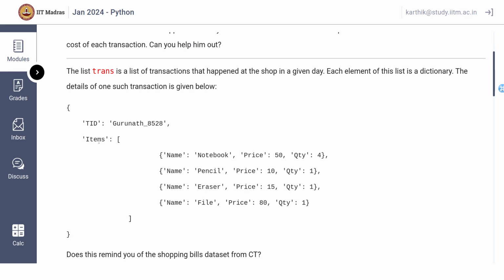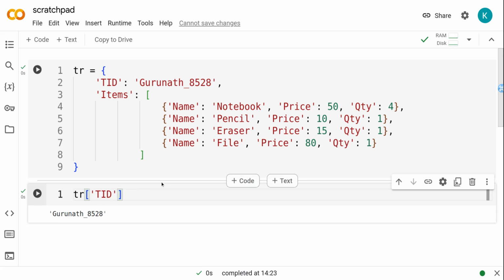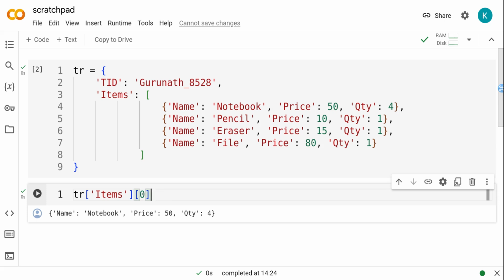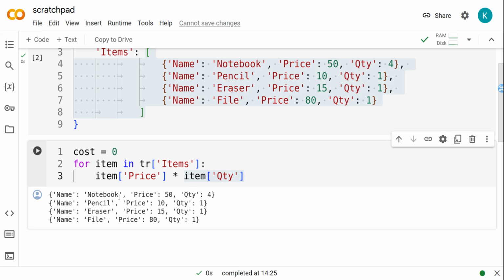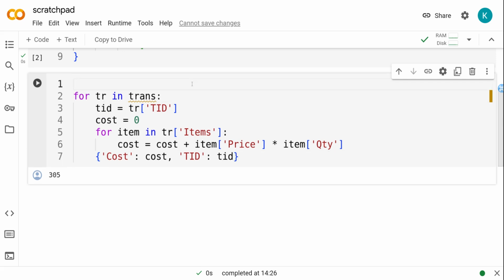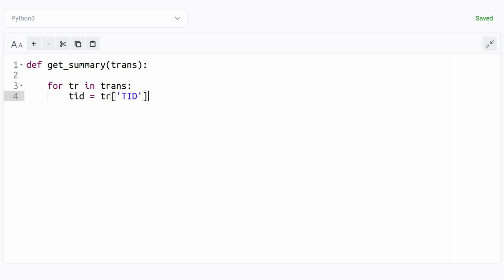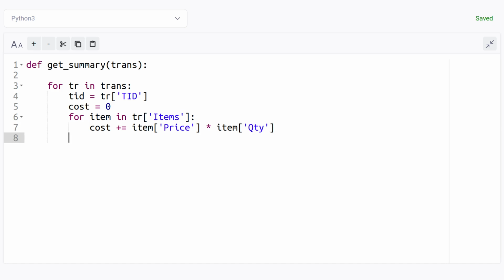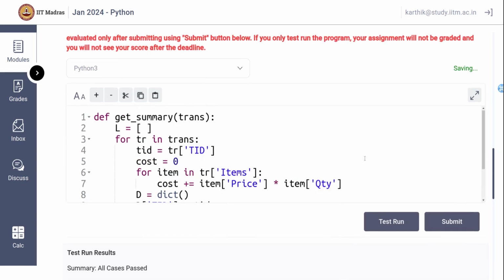OPPE | Mock | Problem-10